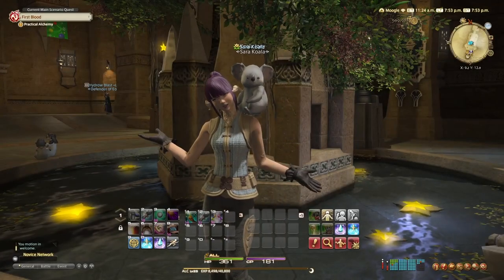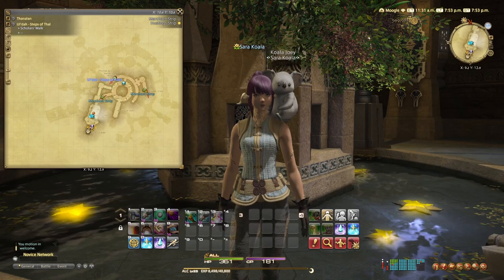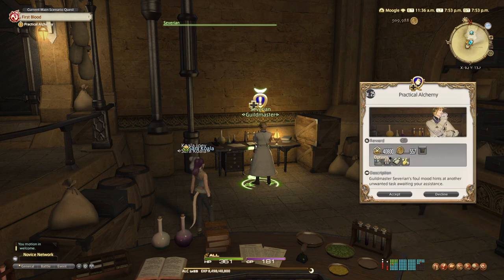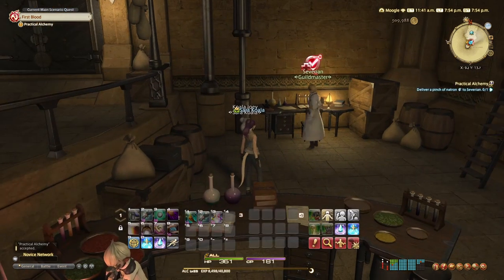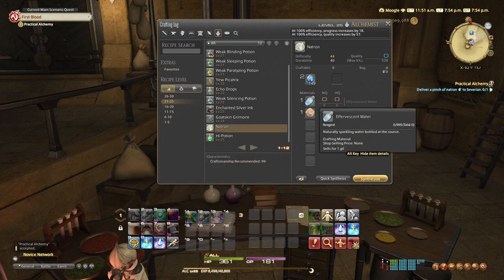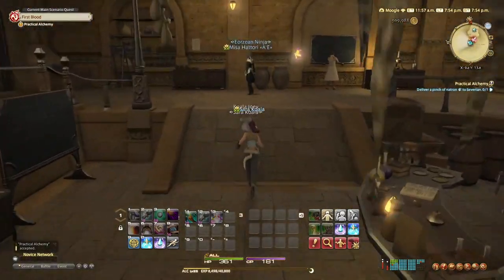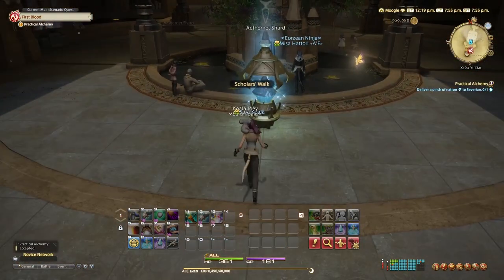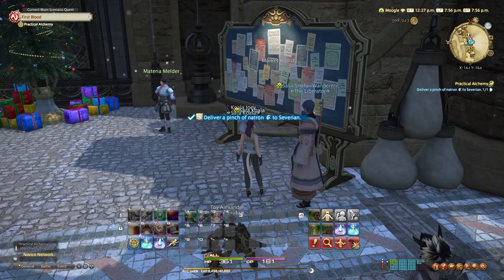QQ - FFXIV - Alchemist level 25 - Practical Alchemy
Another quick quest for completed FFXIV Onlines Alchmist job lines, this one is for level 25 Practical Alchemy - Enjoy!